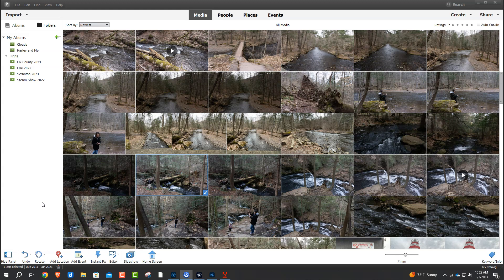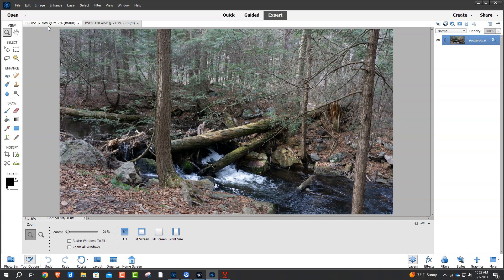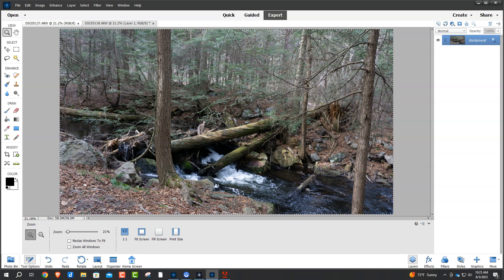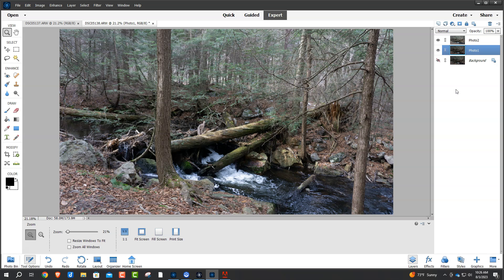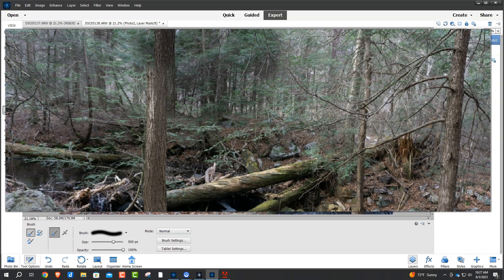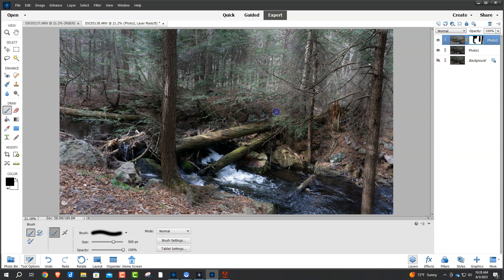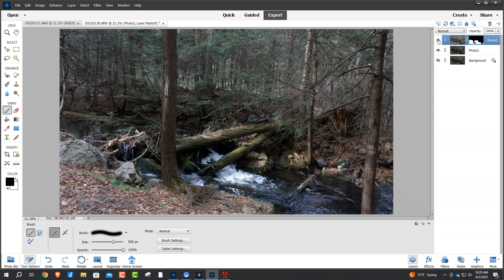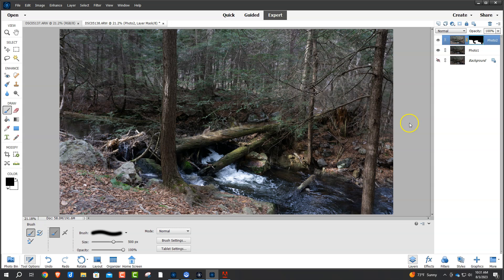How to combine two photos using a Layer Mask in Photoshop Elements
In this video, I will show you an easy way to combine the best of two photos using a Layer Mask. You will often have two photos that look okay on their own but would look great combined with another photo. Easy-to-follow video steps for you to become a better editor.